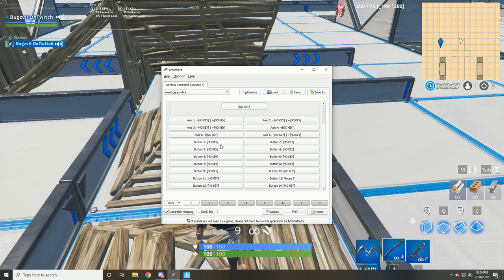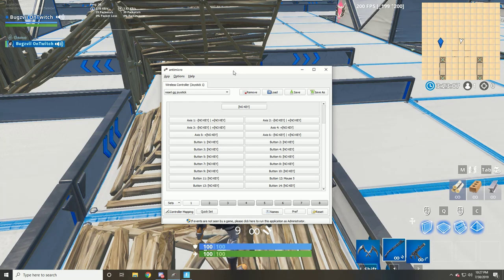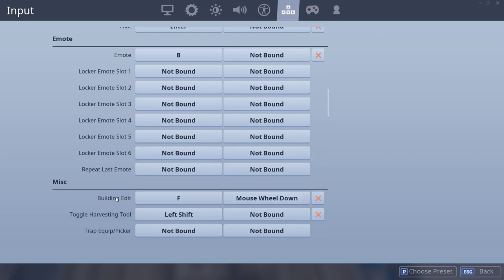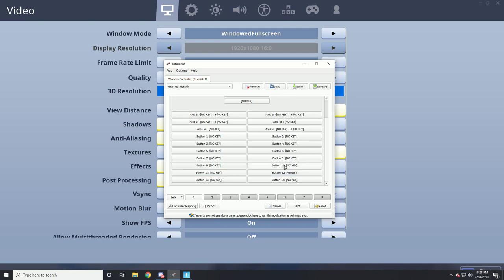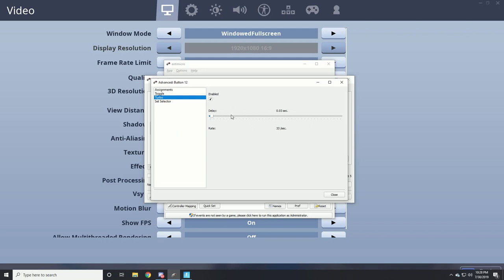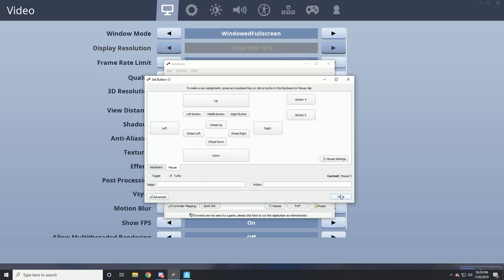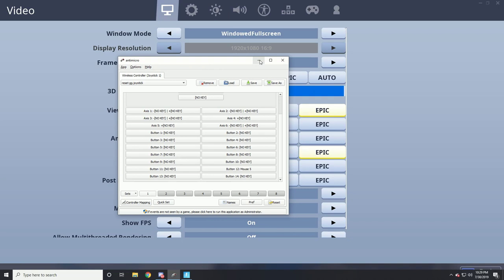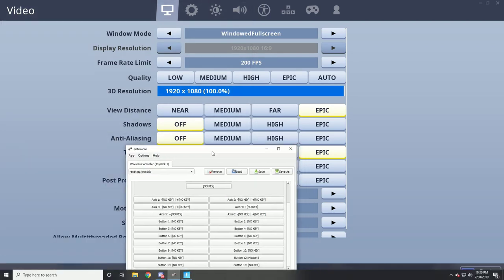Fortnite - How To Instant Reset On Controller Like KBM ( Full Explanation )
This is allowed, maybe not for lans but why not have it for online. GGs Only

Beginning & Background Music

- Intro : None

- Background : Days Like These

- Outro : Lil Uzi Vert - Like mE